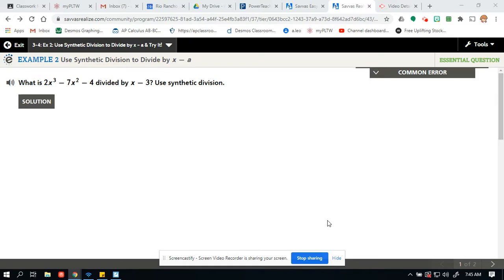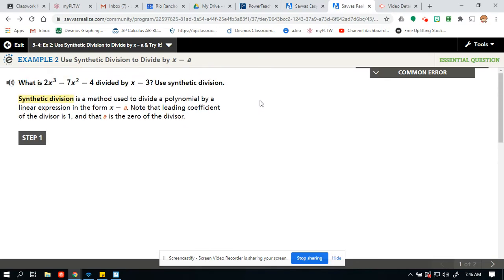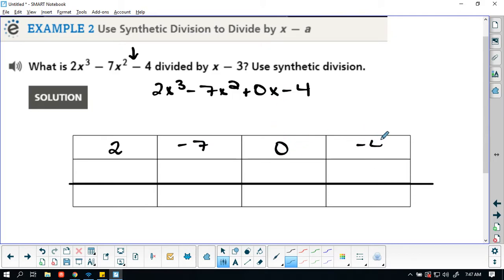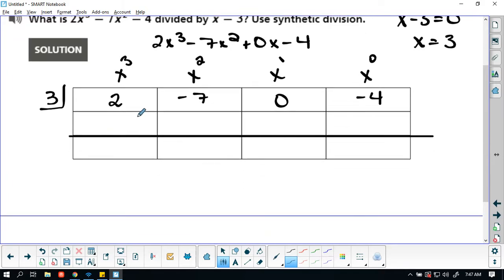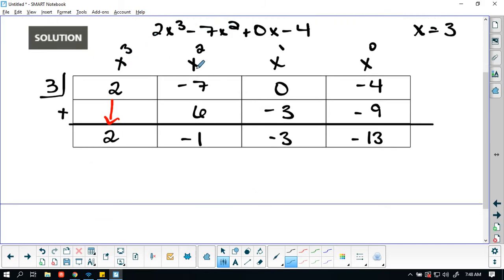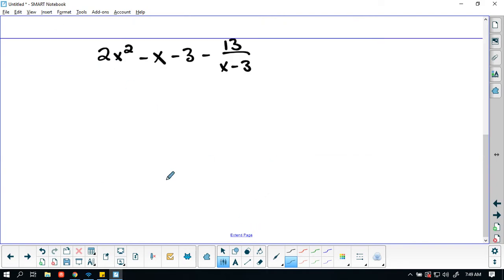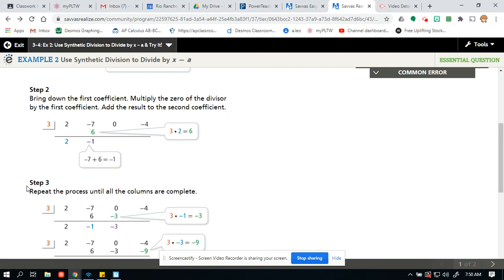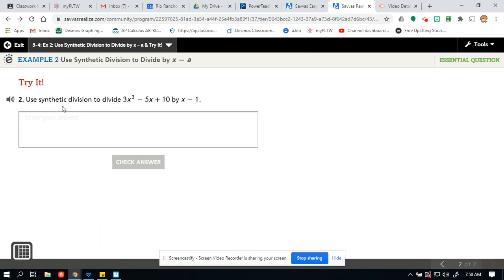enVision Algebra 2 Topic 3, Lesson 4 Example 2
Use Synthetic Division to divide x-a